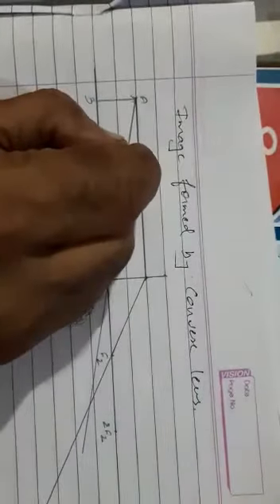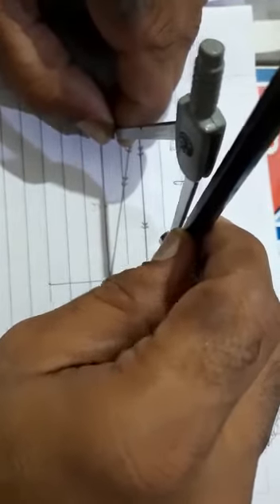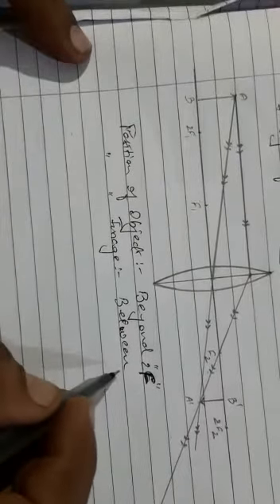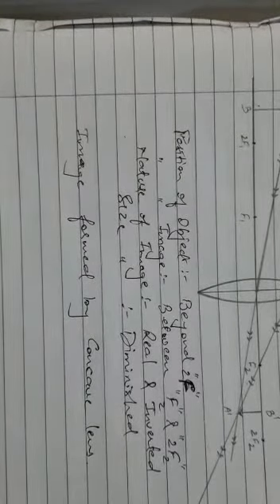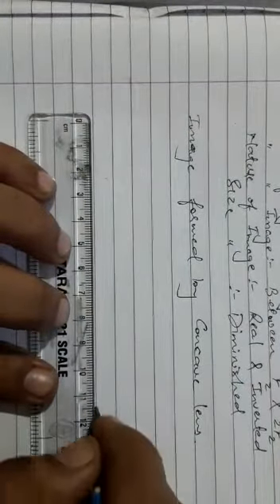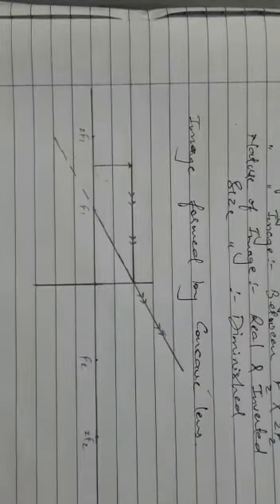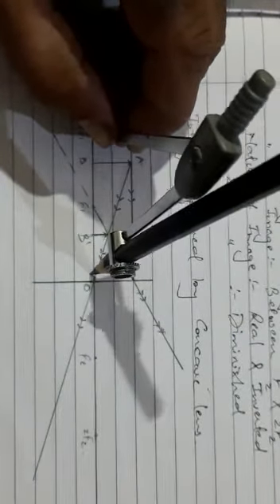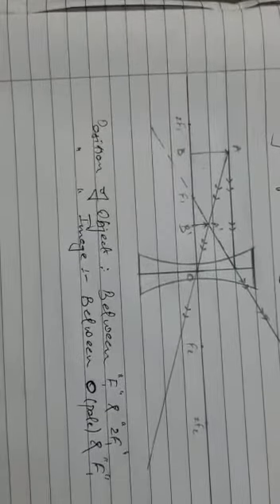NELSON'S HIGH SCHOOL, MANINAGAR ( STD-10 Science CH-10 Lecture- 12 Aziz Sir)